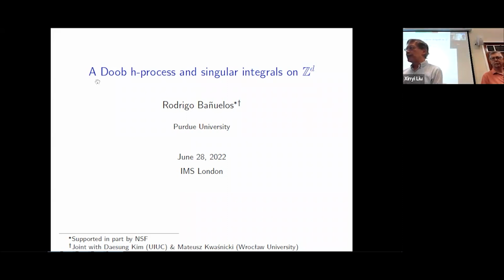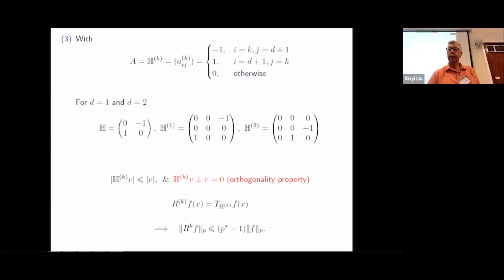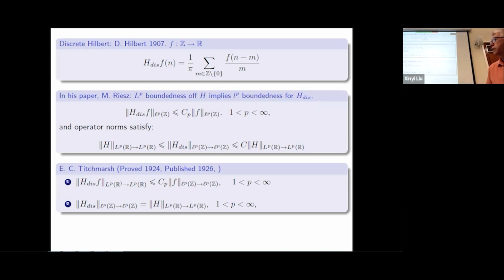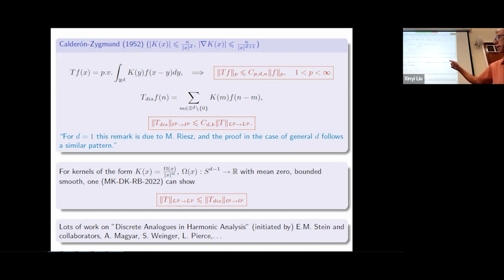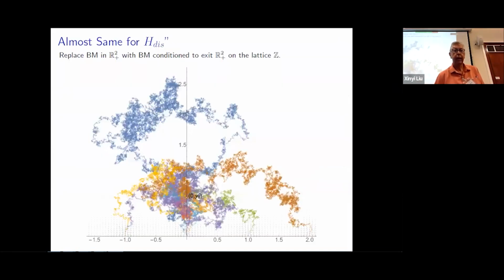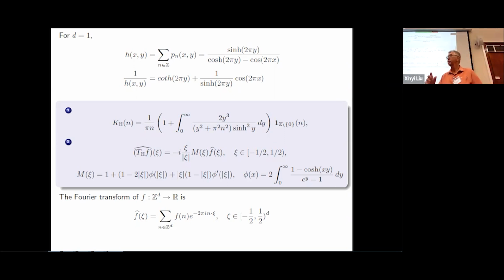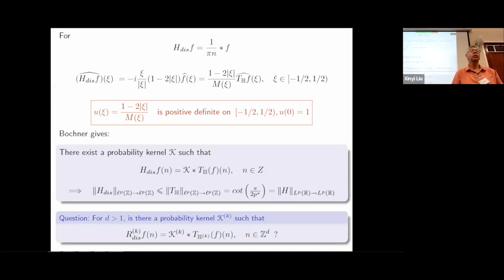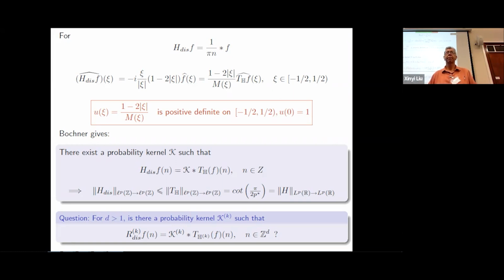IMS Medallion Lecture I: "A Doob h-process and its Applications..." Rodrigo Bañuelos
IMS Medallion Lecture I:
"A Doob h-process and its Applications to Singular Integrals on Zd"
Rodrigo Bañuelos